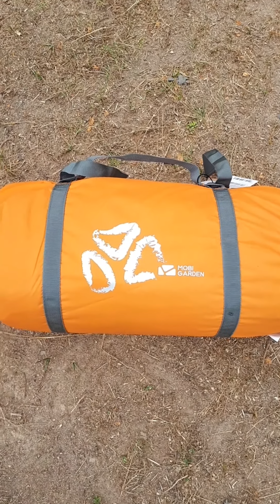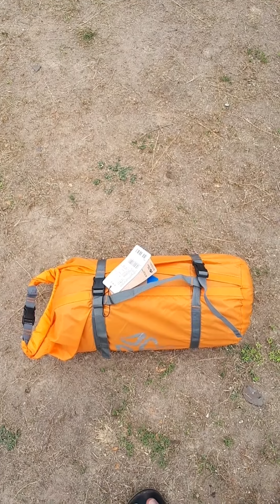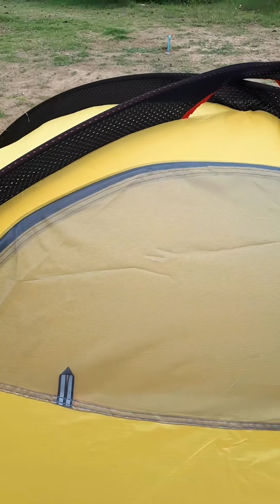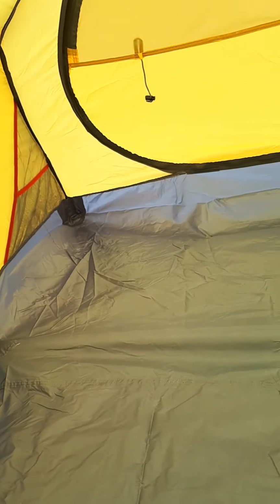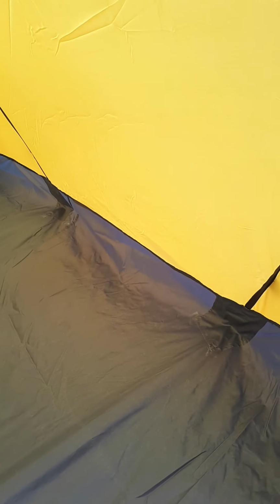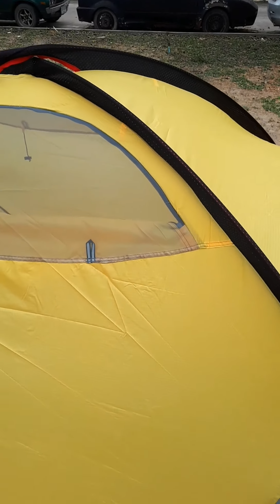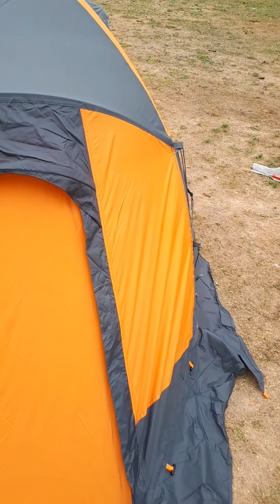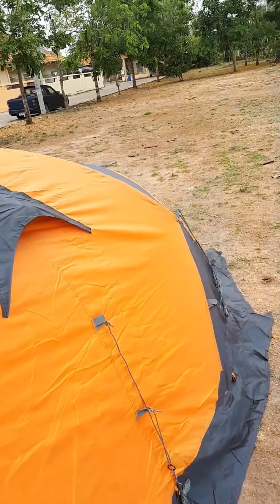Initial overview of the Mobi Garden 2 Plus , Alpine expedition tent..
Short 1st pitch and review of the Mobi Garden 2 plus.4 season expedition/Alpine tent.. 133USD from Aliexpress. This tent has clearly been inspired by the North face Mountain 25 tent, and the Terra Nova Quasar..